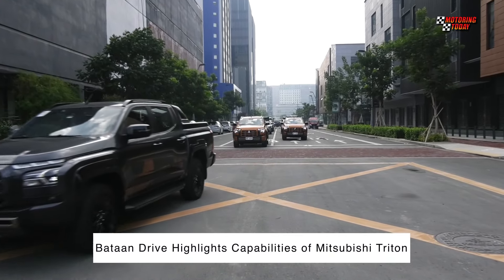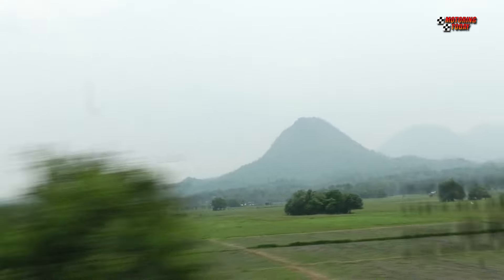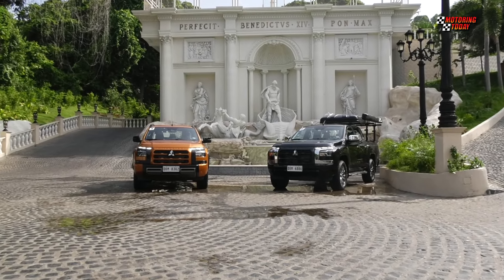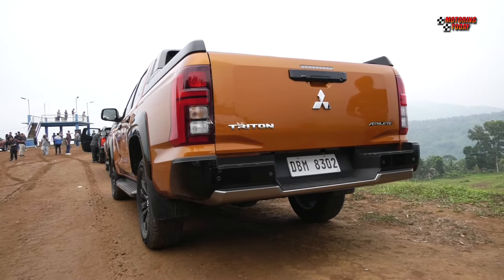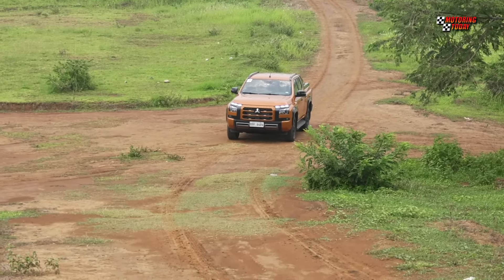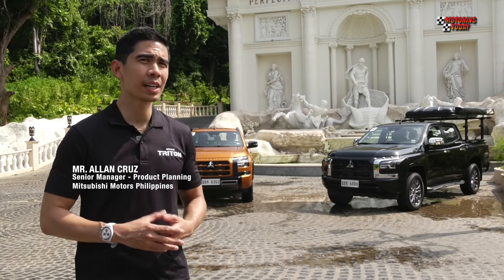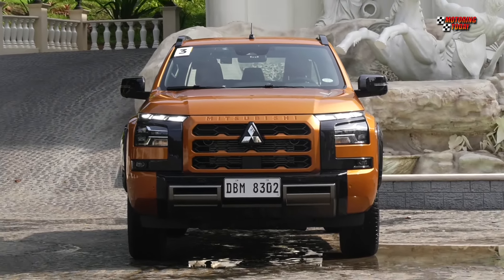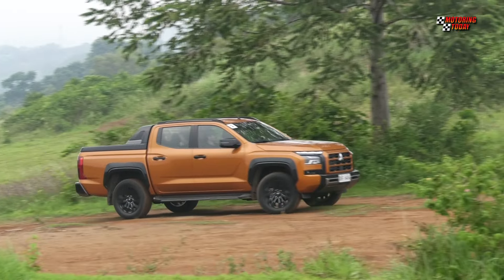Batanes Drive Highlights Capabilities of Mitsubishi Triton | Auto Industry News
Mitsubishi Motors Philippines invited members of media to a two-day road trip from Metro Manila to Bataan to experience the kind of lifestyle ownership of the Triton pickup provides.